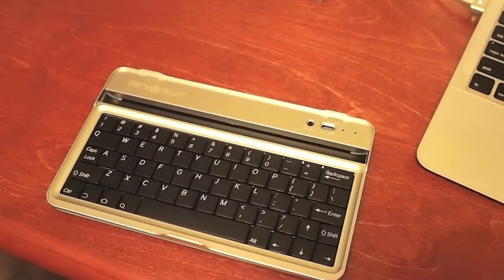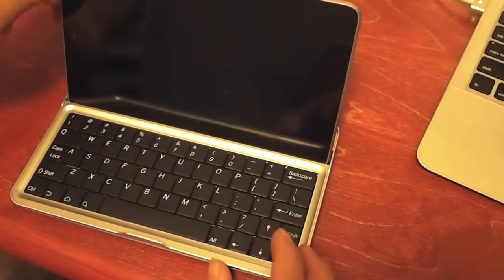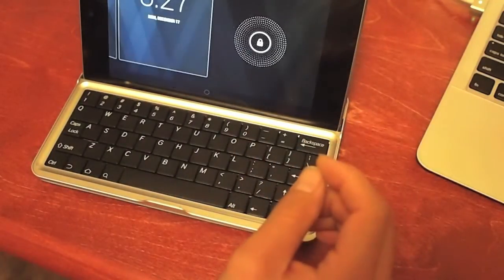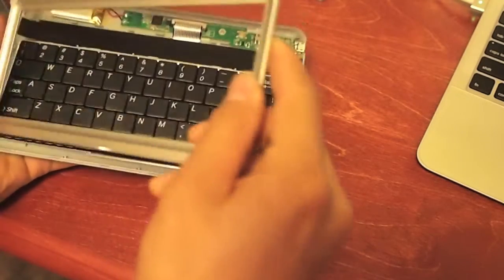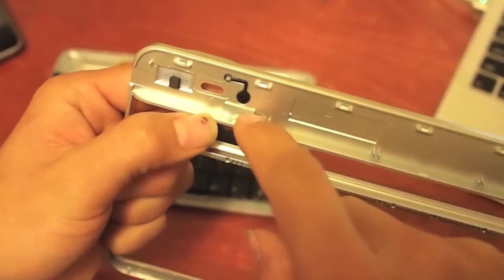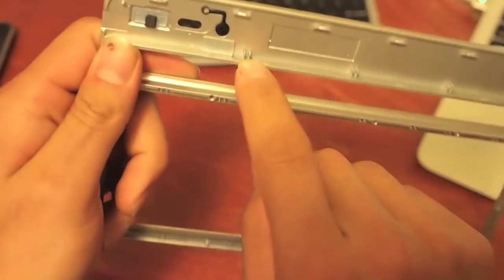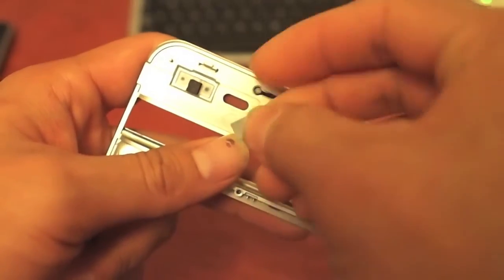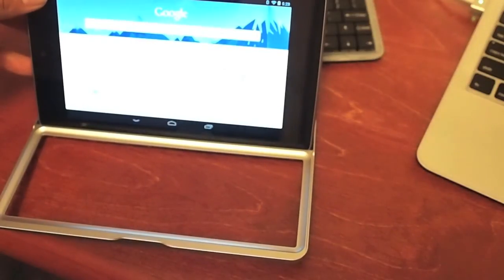Minisuit Nexus 7 Keyboard Screen Issue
If you're having a problem with your Minisuit bluetooth keyboard for the Nexus 7 shutting down the screen every time you try to unlock, here's how to fix it!